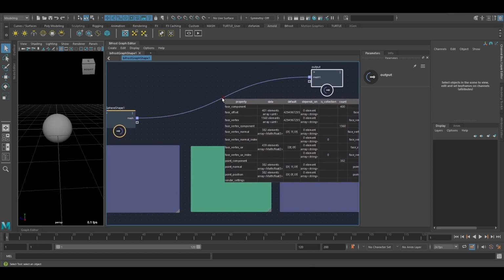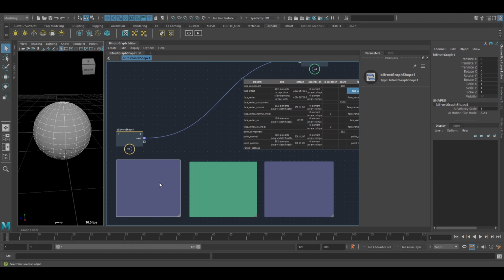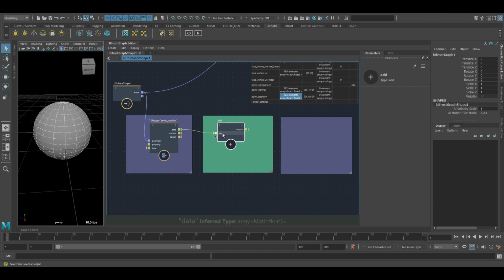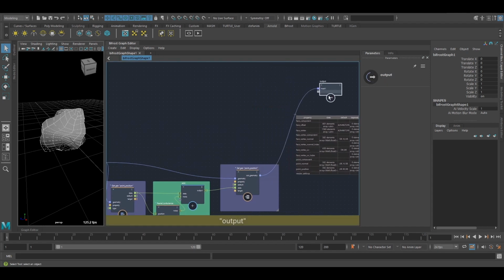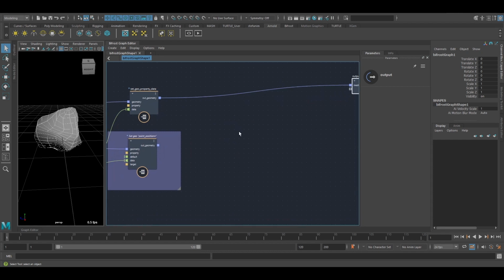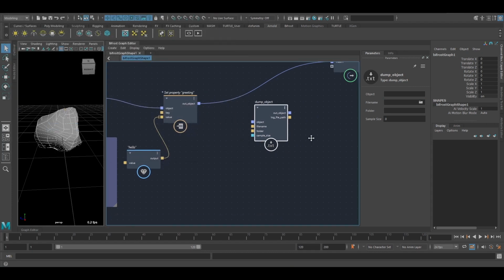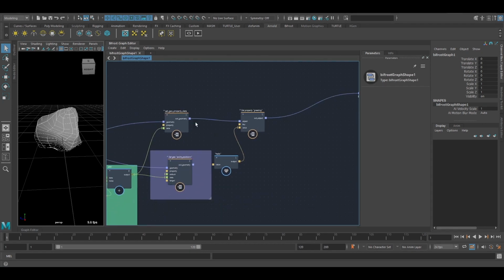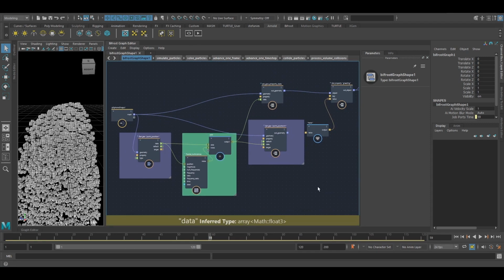Properties (Basics) - Maya Bifrost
In this video I attempt to say the word "property" as many times as possible and explain what they are at the same time.